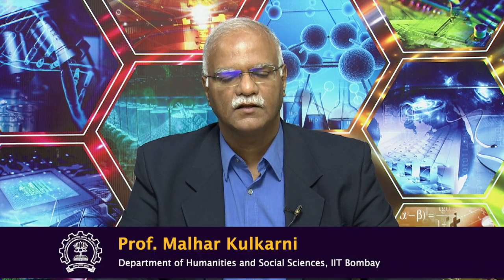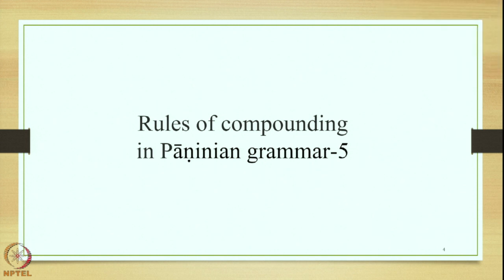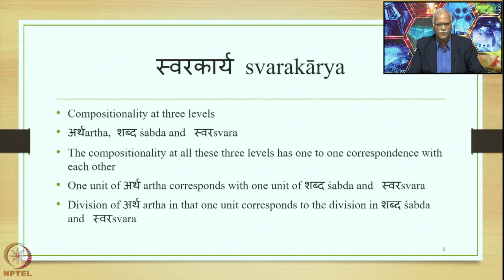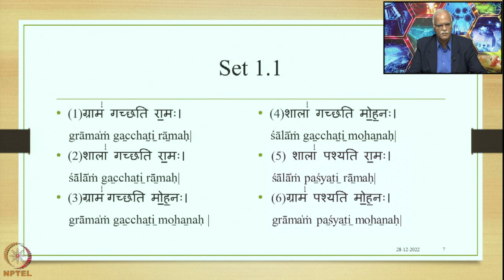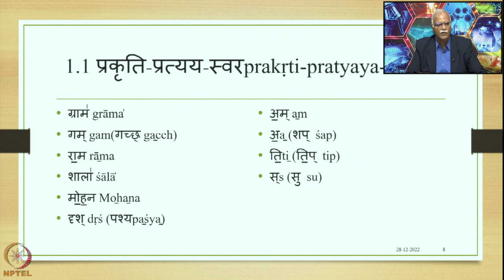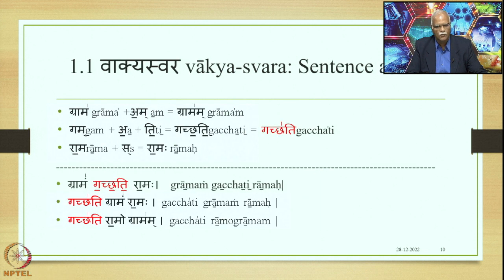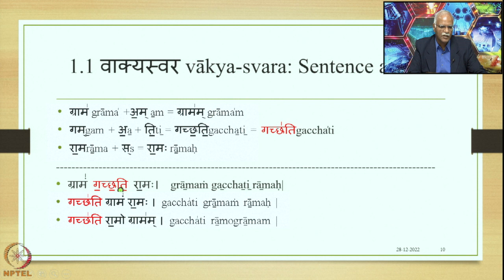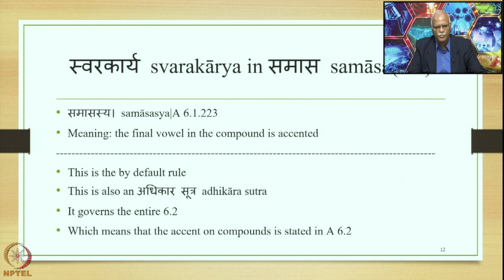Week 4 : Lecture 19 : Rules of compounding in Pāṇinian grammar-5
Lecture 19 : Rules of compounding in Pāṇinian grammar-5